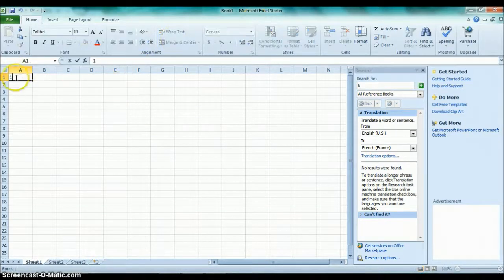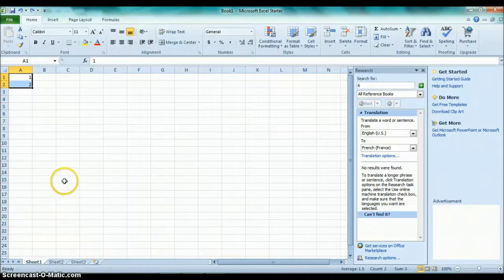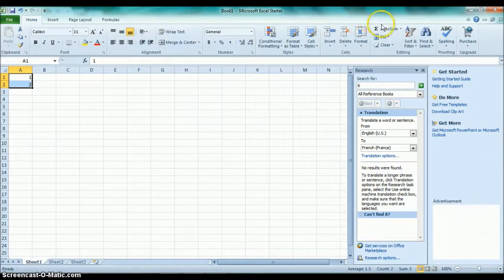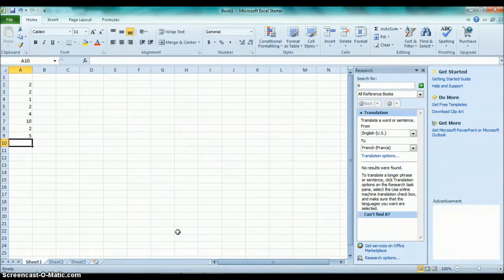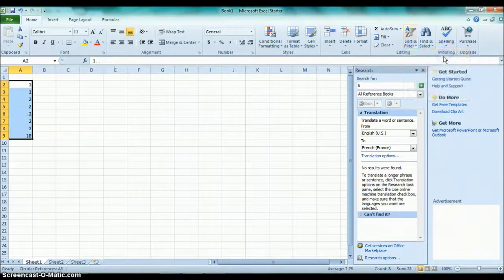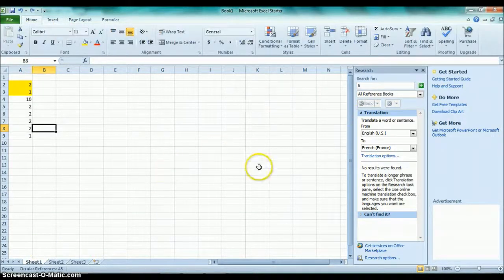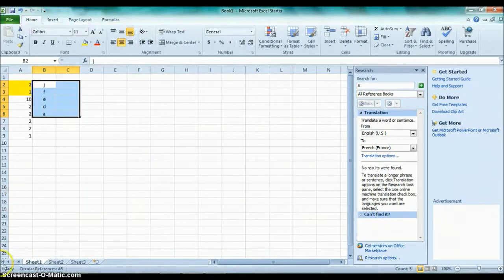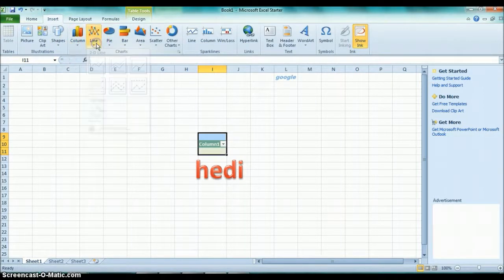Main excel features 2010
some cool functions explained for excel 2010